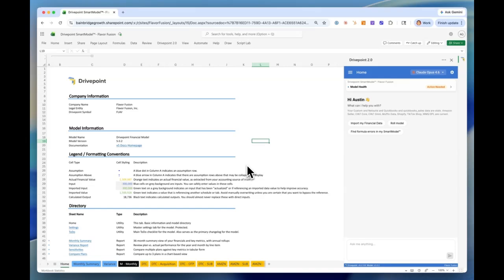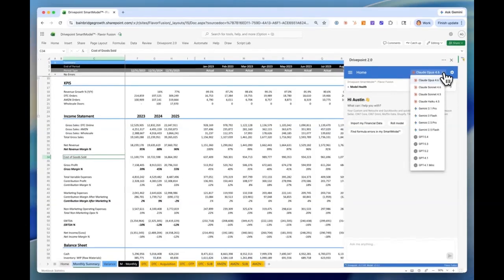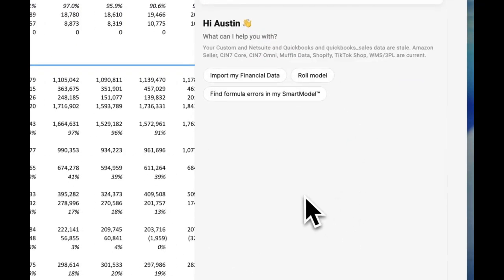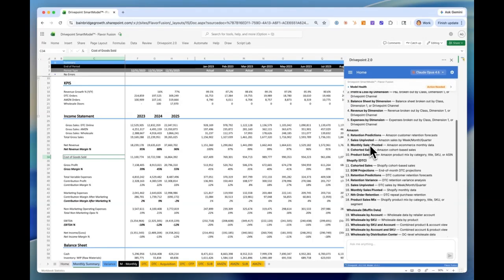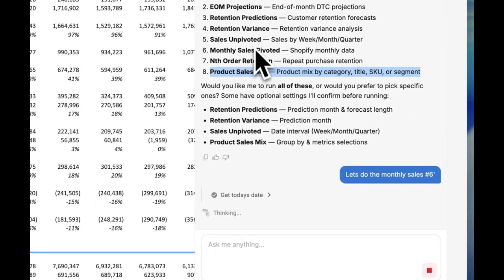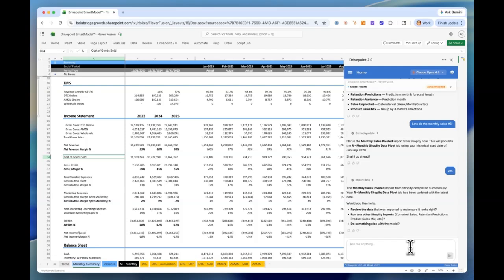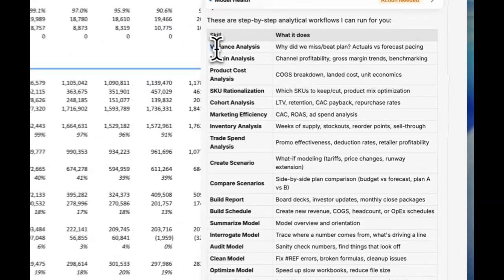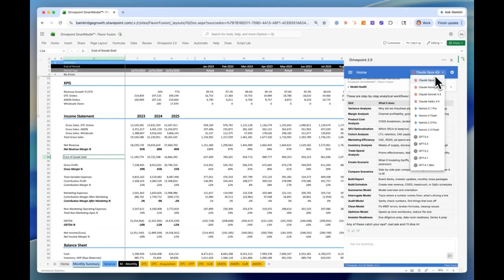Introducing Drivepoint SmartModel™ Agent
The Drivepoint SmartModel™ Agent: your CPG modeling expert, built right into your Excel model.

A walkthrough of the SmartModel Agent running inside a live financial model. Import Shopify data through conversation. Roll the model forward to next month. Ask the agent where you're over budget in Q1, and get an answer grounded in the actual cells of your model.

Pre-loaded with 18 skills built for the work CPG finance teams actually do: variance analysis, cohort analysis, SKU rationalization, investor readiness, and more.

Claude Opus 4.6 is the default. GPT-5, Gemini 3.1 Pro, and other frontier models are one click away.

Lives inside Excel via the Drivepoint Add-In. No migration. No new platform. Your model stays your model.

See the SmartModel Agent in action → drivepoint.io